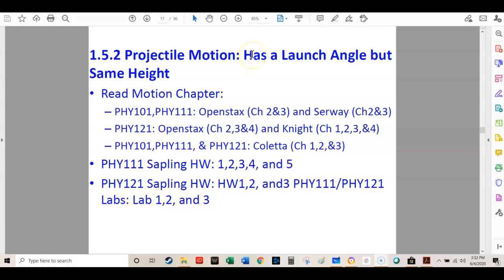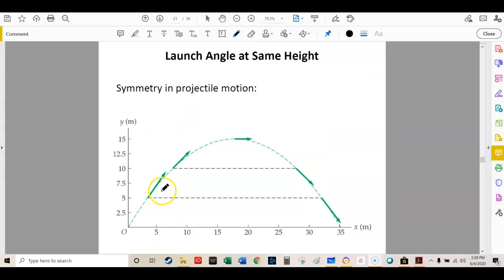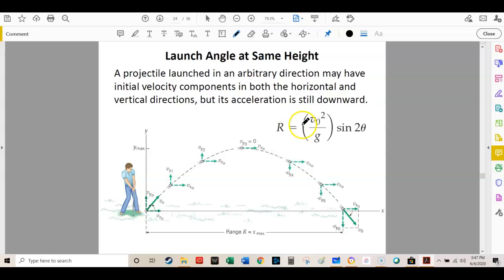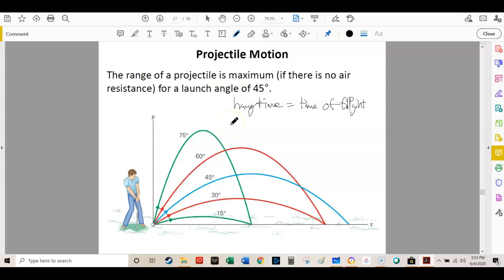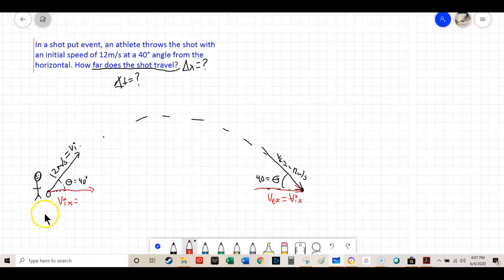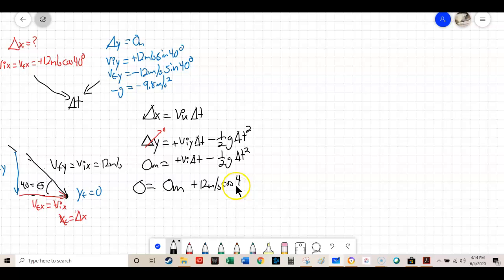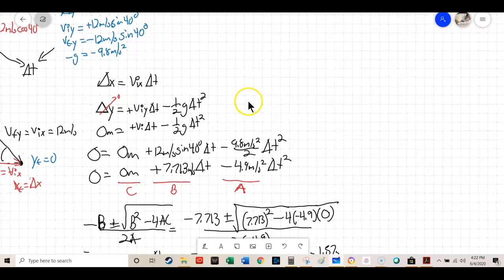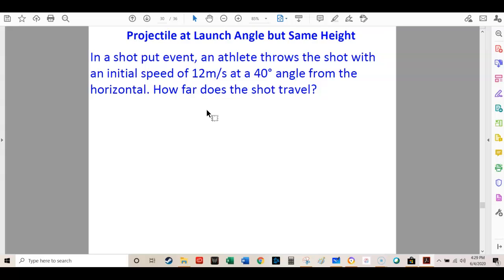1.5.2 Kinematics- Projectile Motion Launched at Angle with No Height